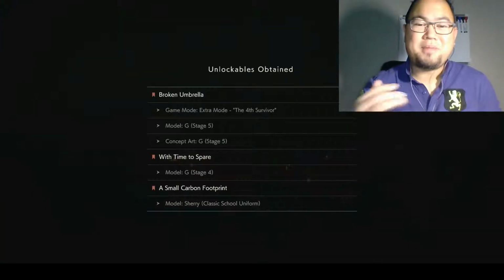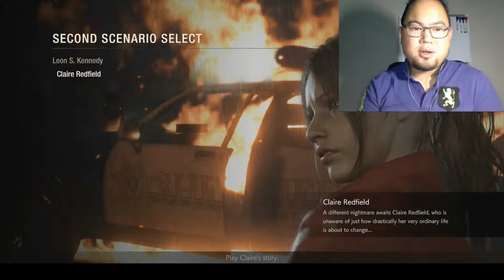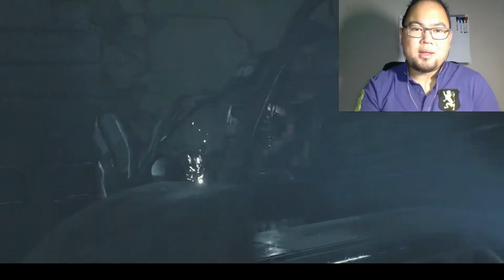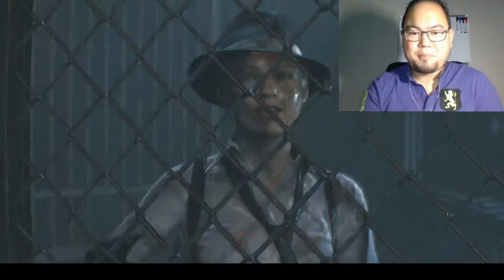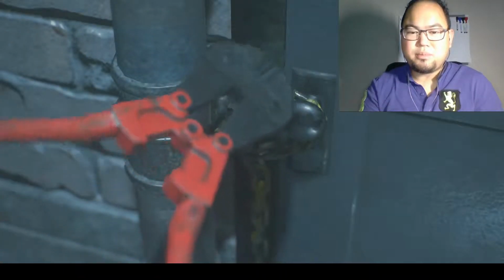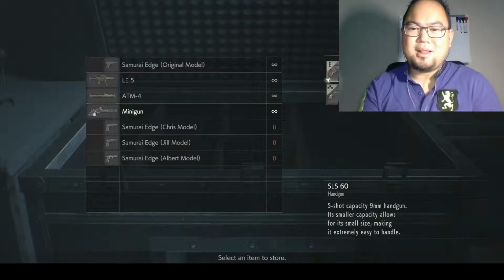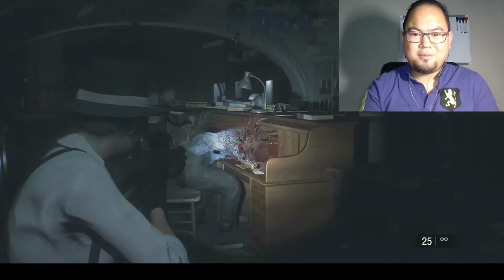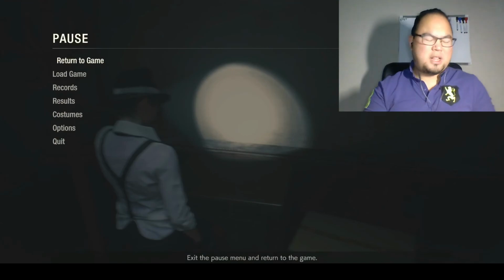Resident Evil 2 Remake Claire 2nd Run Infinite Weapons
Hey Guys!

Here is a first glimpse of what I love to do in my channel as well.  And that is to play games with you guys!

I still have to get nice equipment like a descent microphone and headphones.

I hope you enjoy the first few minutes and I will definitely make more gaming videos in the near future!

Resident Evil 2 Remake Claire
Resident Evil 2 Remake Infinite Weapons Gameplay